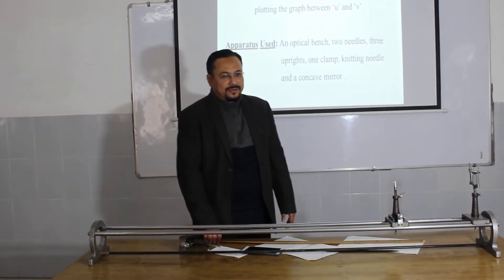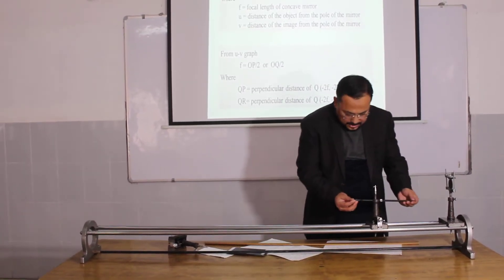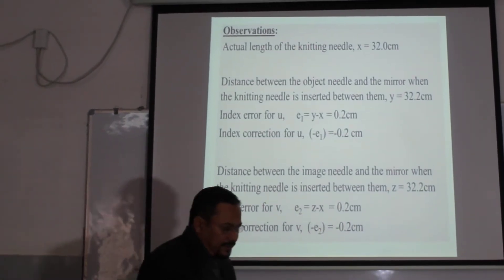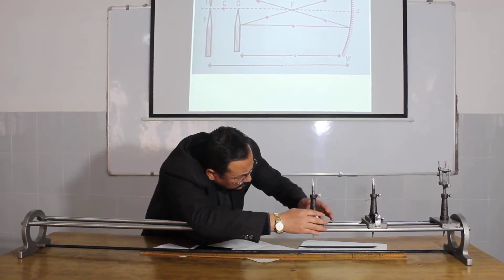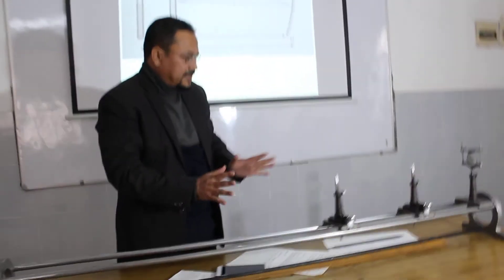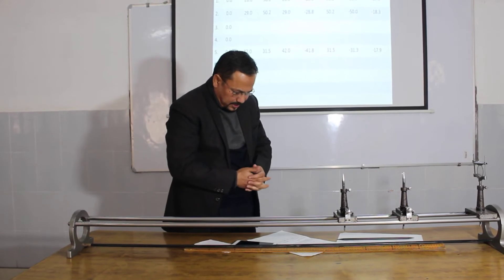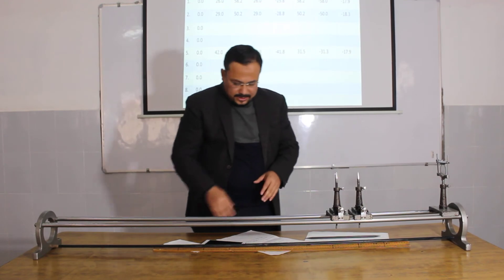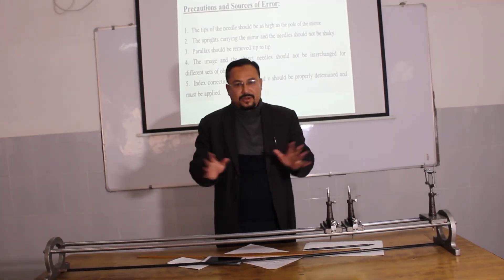To find the value of ‘v’ for different values of ‘u’ in case of concave mirror.for12 board practical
CBSE ICSE UP AND AMU BOARD